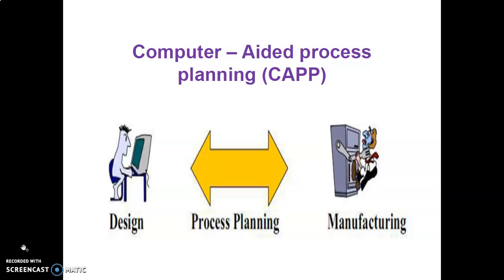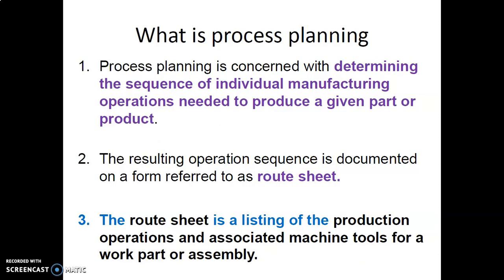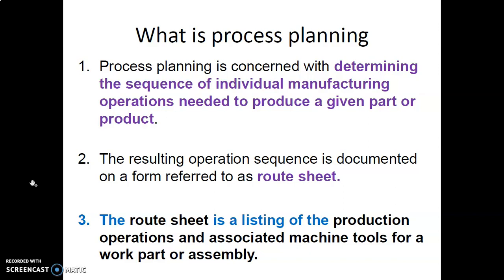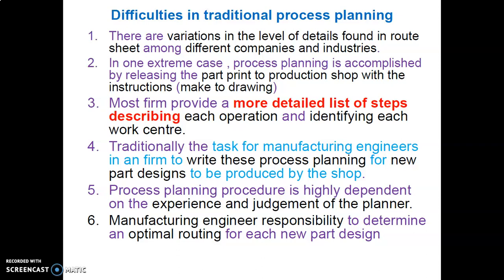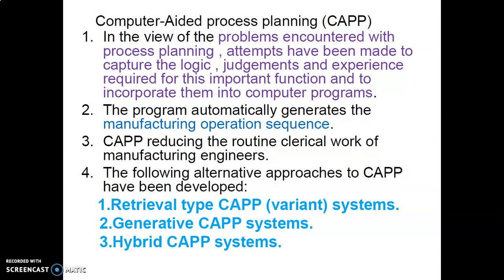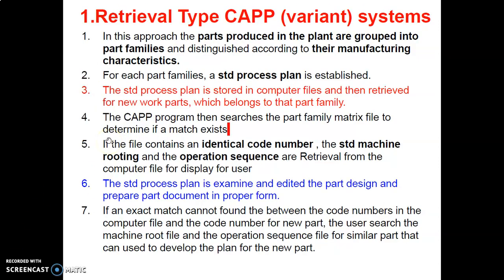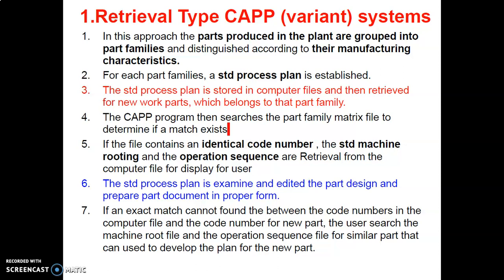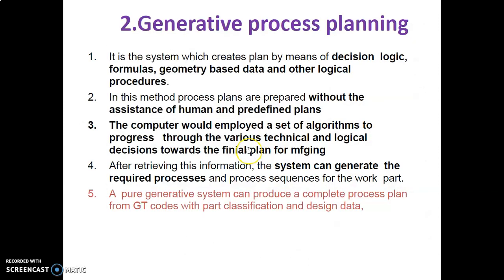Computer Aided Process Planning Part1 by Dr Jignesh K Patel